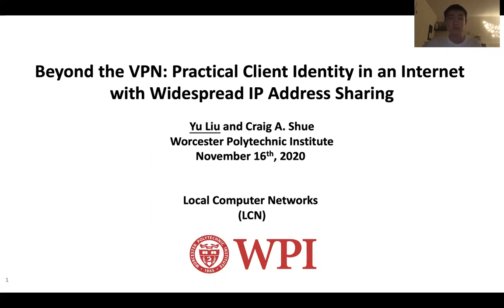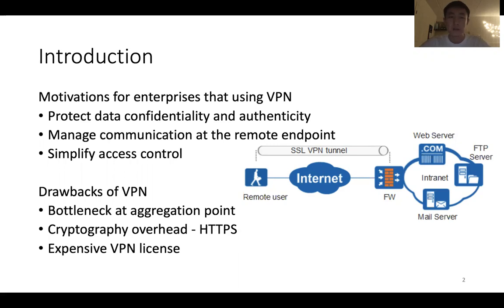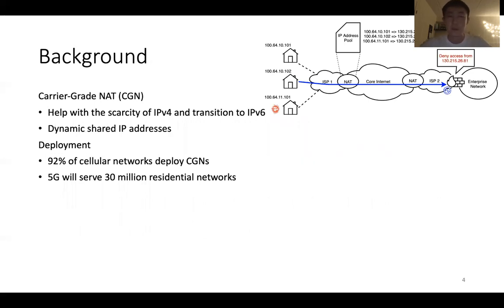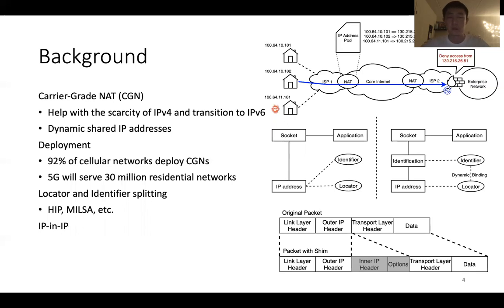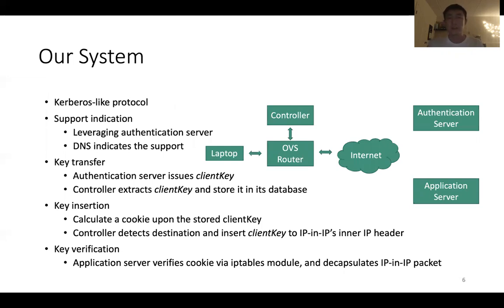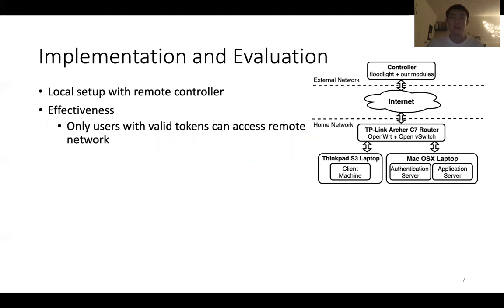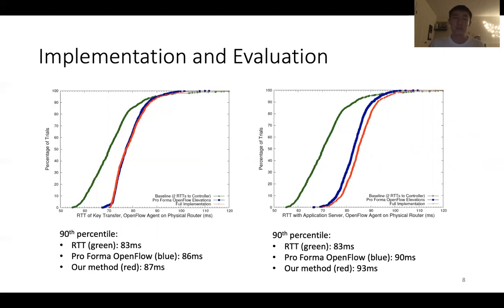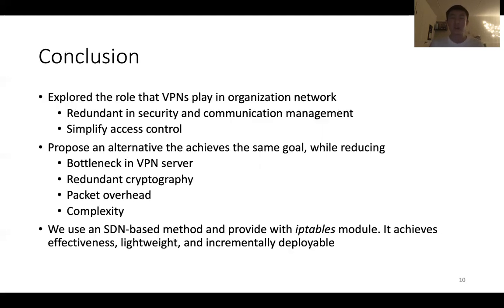"Practical Client Identity in an Internet with Widespread IP Address Sharing" (Y. Liu, C. Shue)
Y. Liu presents "Beyond the VPN: Practical Client Identity in an Internet with Widespread IP Address Sharing" at LCN 2020